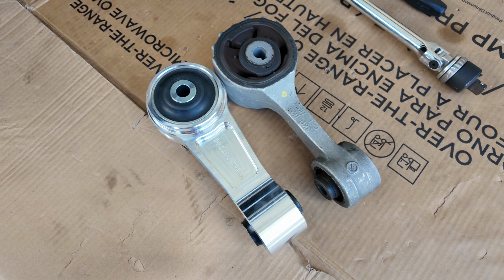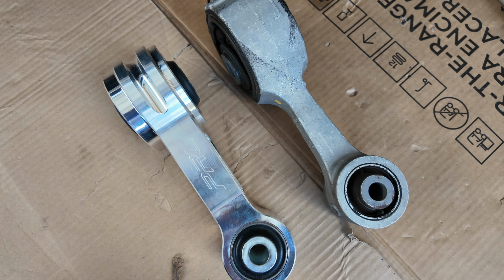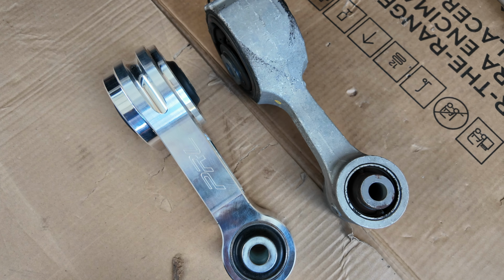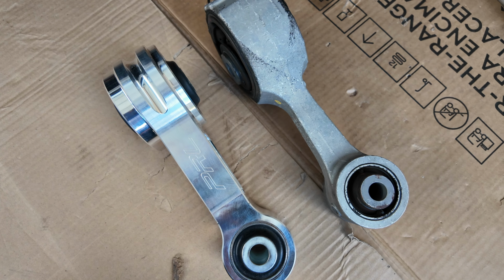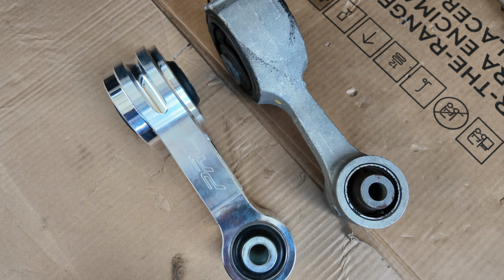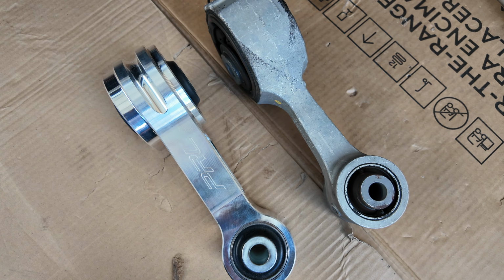HONDATA ECU REVEAL! Also, UPGRADING to the PRL Billet Transmission mount for the Integra Type-S!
As we get closer to finishing the mods that were purchased for my 2024 Integra Type-S. We focus today on the Billet transmission mount from PRL. This motor mount has been praised highly, and I look forward to showing you the process of how to install the mount, and also give a test drive to showcase how it feels in the car.

Upcoming Car Show Dates:
CACW Supercar Sunday: 06/30 @ 11:00am CST
Midwest Car Show: 07/07 @ 3:00pm CST
Parking Garage Party: 07/13 @ 5:00pm CST
Tuner Evo: 08/11 @ 11:00am

Tools:
None used in this video

Filming and Editing Gear:
- DJI Osmo Pocket 3

- Sony FX-30

- Apple MacBook Pro (16 Inch)

- Final Cut Pro Editing Software

Fan Mail:
Working on an address ☺️